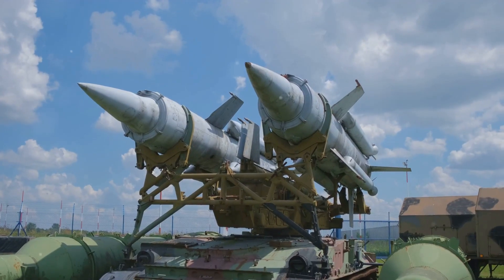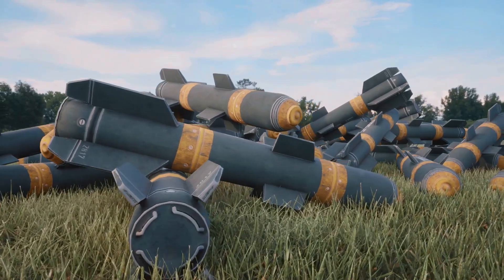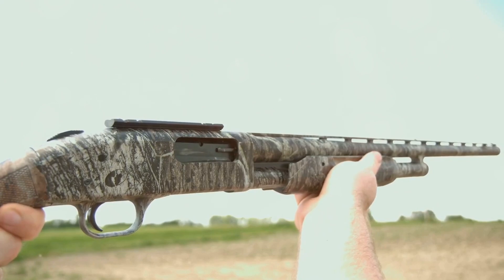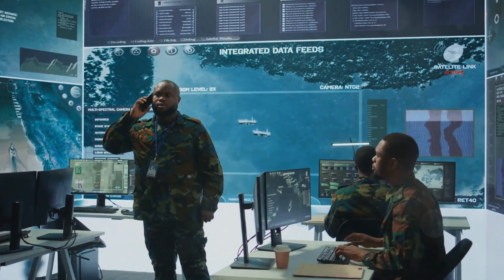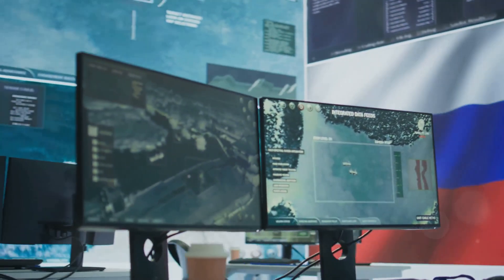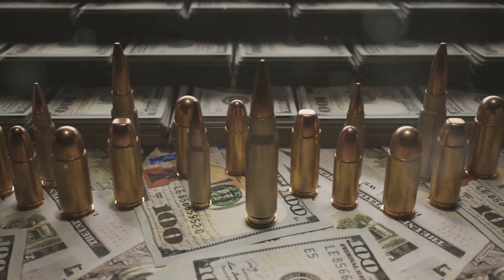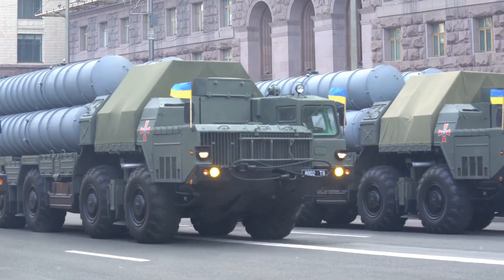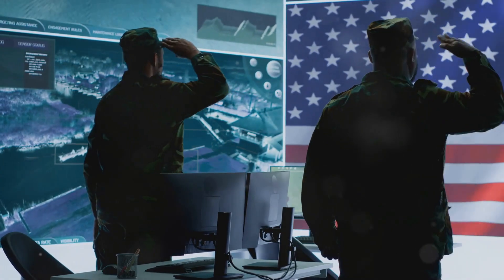S 400 vs Patriot Which Reigns Supreme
S-400 vs. Patriot: A Comparative Analysis
The S-400 and Patriot missile systems are two of the most advanced air defense systems in the world, each with its own strengths and weaknesses. Let's compare these two systems to determine which might be the best choice for different scenarios.

S-400 (Triumph)
Origin: Russia
Range: Up to 400 km (250 miles)
Altitude: Up to 80 km (50 miles)
Targets: Aircraft, missiles, drones, and ballistic missiles
Features: Advanced radar tracking, phased array antennas, and multiple missile types
Patriot
Origin: United States
Range: Up to 70 km (43 miles)
Altitude: Up to 20 km (12 miles)
Targets: Aircraft, missiles, and drones
Key Differences
Range and Altitude: The S-400 has a significantly longer range and higher altitude capability than the Patriot, making it better suited for intercepting long-range threats.
Missile Types: Both systems employ a variety of missiles, but the S-400's missile arsenal includes the 40N6, which is capable of engaging hypersonic targets.
Cost: The S-400 is generally considered to be more expensive than the Patriot, both in terms of acquisition and maintenance.
Interoperability: The Patriot is more widely used and compatible with NATO standards, making it easier to integrate into existing air defense networks.
Best Choice: It Depends
The best air defense system for a particular country or situation depends on several factors, including:

Threat Assessment: The specific types of threats a country faces will influence the choice of system. For example, a country facing a threat from long-range ballistic missiles might favor the S-400, while a country primarily concerned with short-range threats might find the Patriot to be sufficient.
Budget: The cost of acquiring and maintaining an air defense system is a major consideration.
Technical Expertise: The ability of a country's military to operate and maintain a complex system like the S-400 or Patriot is also important.
Political Factors: Geopolitical considerations, such as alliances and relationships with other countries, can also play a role in the decision-making process.